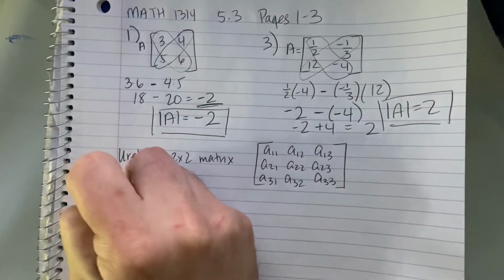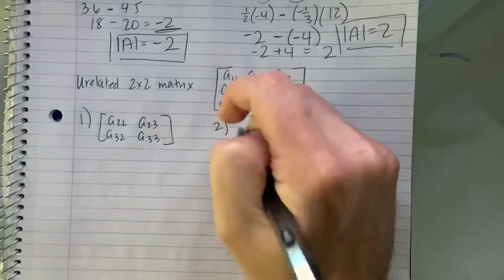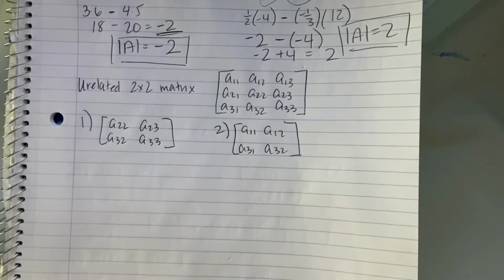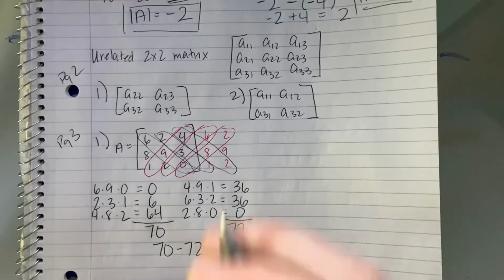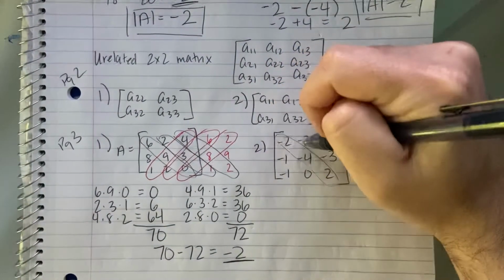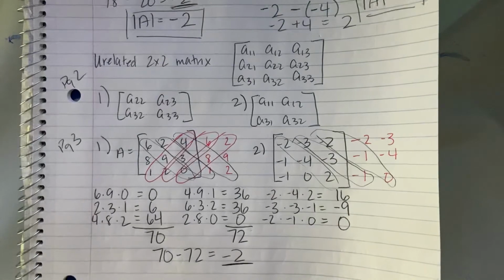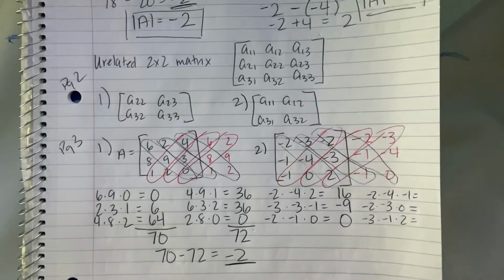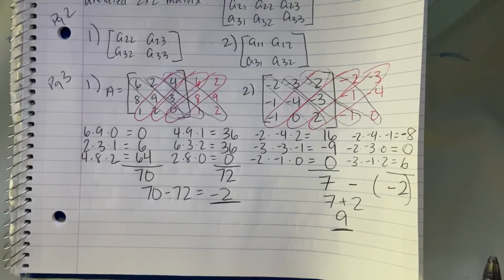MATH 1314 5.3 Pages 1-3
Determinant of Matrices